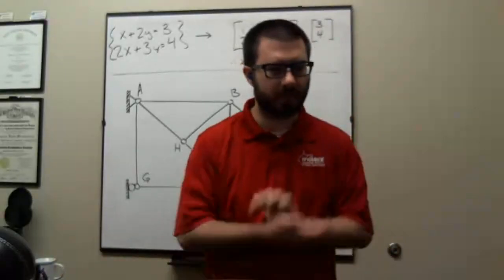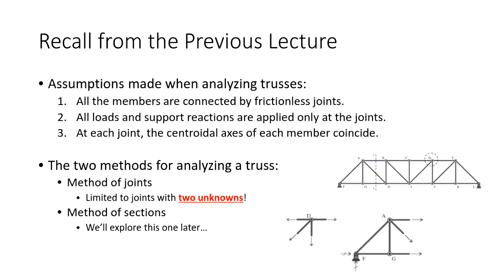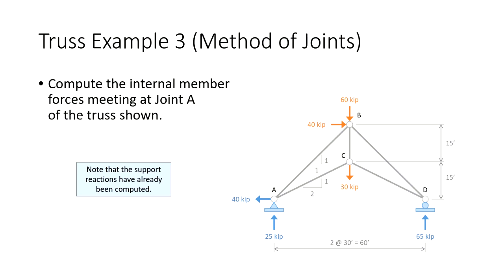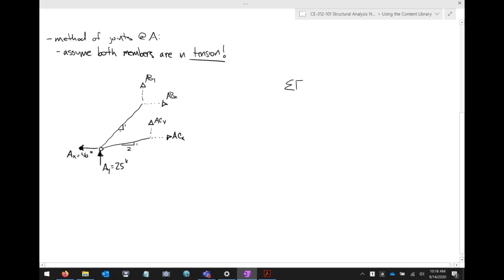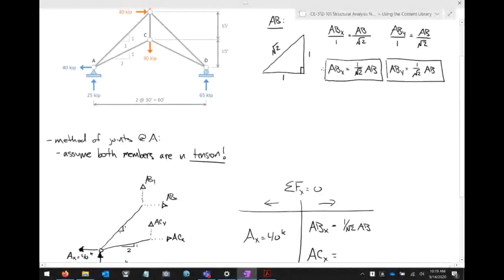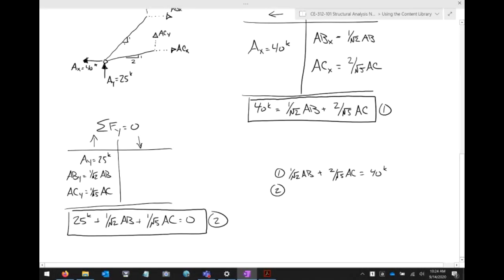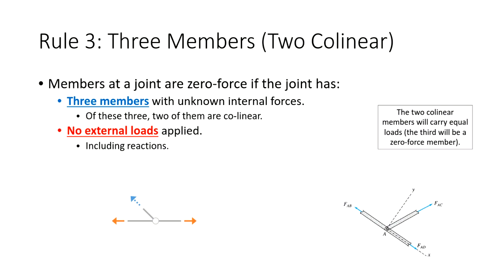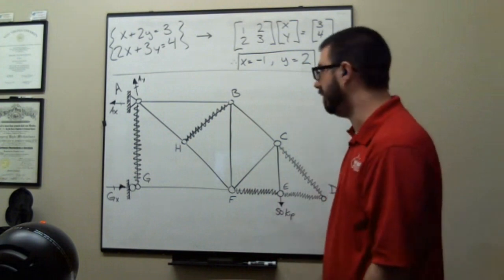CE 312 Lecture 09: Plane Truss Analysis III - Two Diag. Unknowns & Zero-Force Members (2020.09.14)